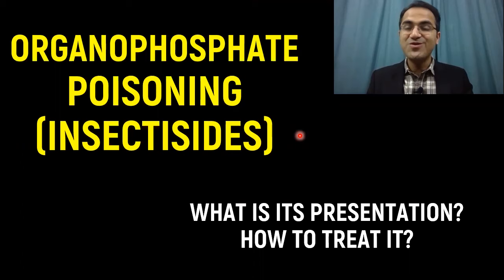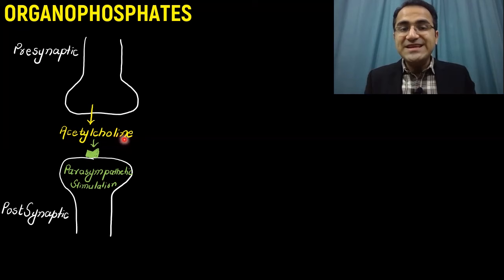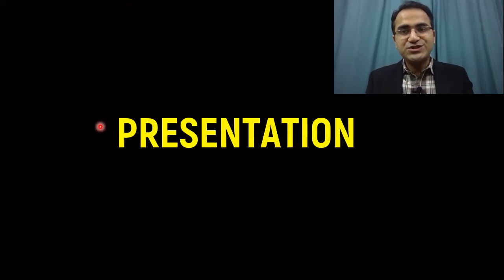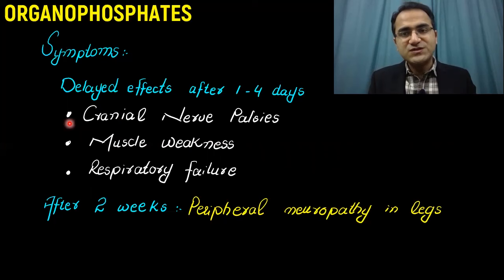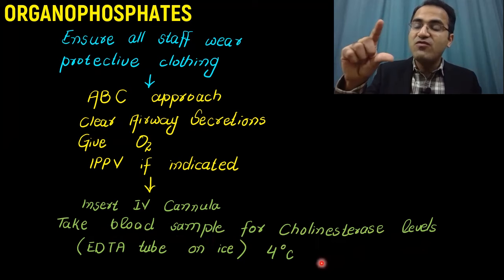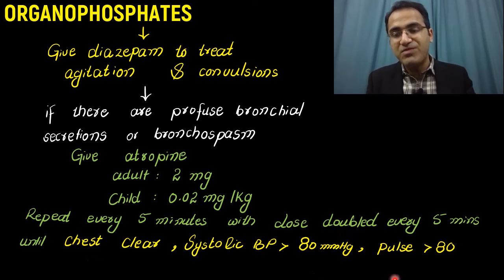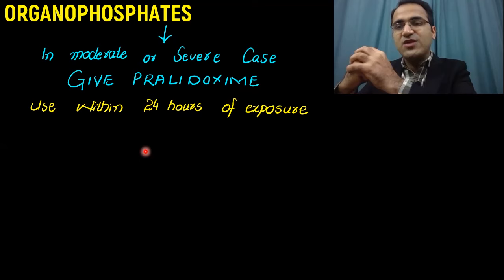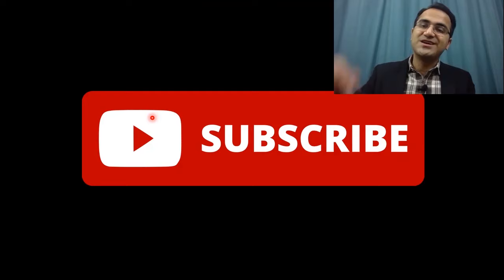Organophosphate Poisoning Pesticides Treatment/Management, Pathophysiology Toxicology Medicine USMLE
In this video on emergency treatment and management of organophosphate or pesticide poisoning in adult and children a very high yield topic from toxicology medicine I have talked in detail about treatment and management protocols of organophosphate poisoning.Organophosphate poisoning is also a highly tested topic on usmle step 2 ck exams and nursing exams.I have talked about pathophysiology of organophosphorus poisoning

Chapters:
(0:00) Intro
(0:18) What are organophosphates
(0:43) Pathophysiology Of Ortganophosphate Poisoning
(2:12) Signs and Symptoms
(3:38) Treatment/Management
(5:49) How to Administer Pralidoxime
(7:04) Summary

organophosphate poisoning usmle,toxicology lecture,emergency medicine,organophosphate poisoning patient,pesticide poisoning,organophosphate pesticides,sarin gas,toxicology usmle,emergency medicine usmle